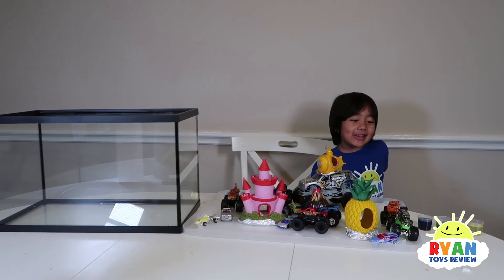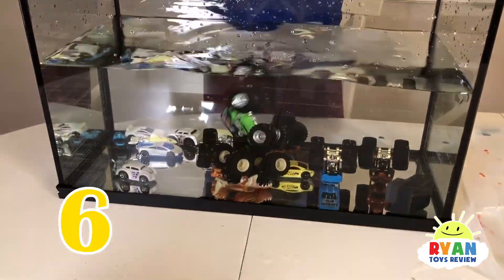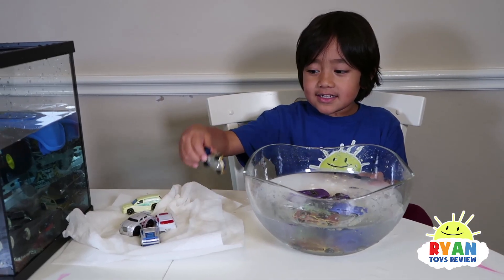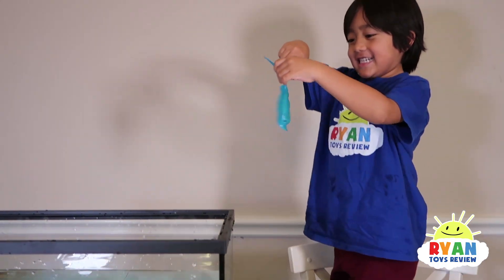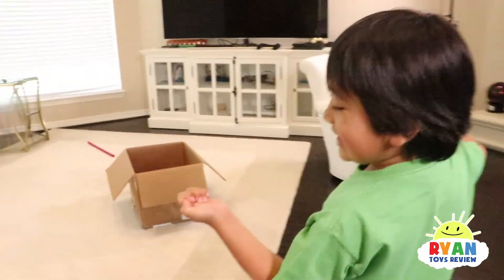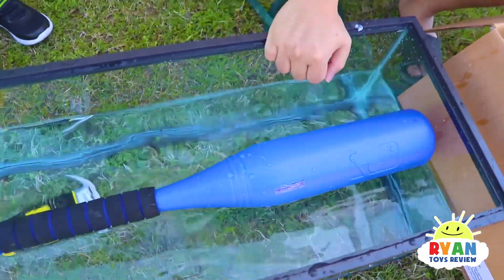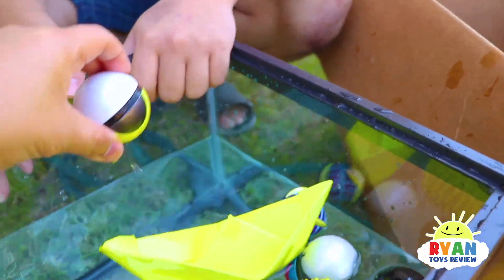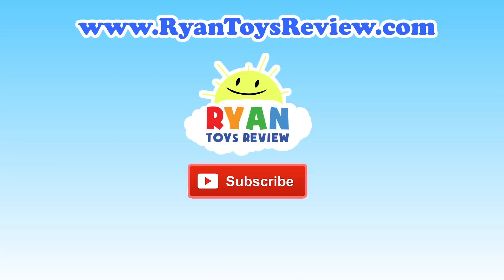Ryan Pretend Play Learn Colors with Trucks Car Wash and Number Counting!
Ryan Pretend Play Learn Colors and Numbers with Truck Car Wash! Fun truck video for children with Ryan while learning colors with toy cars and trucks! There's also monster trucks and color changing Hot Wheels! Then learn about which objects sink or floats! Fun Science Experiments for kids to do at home!!!